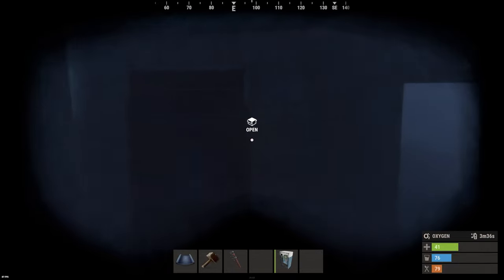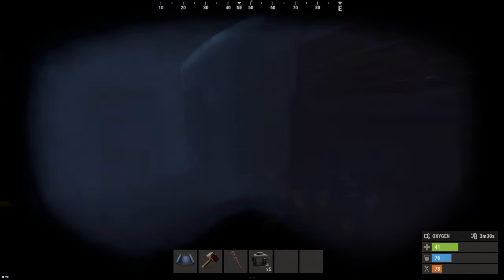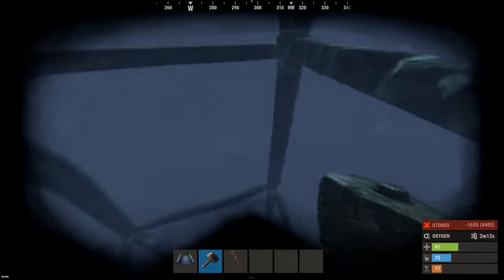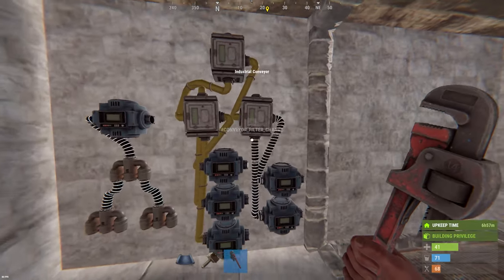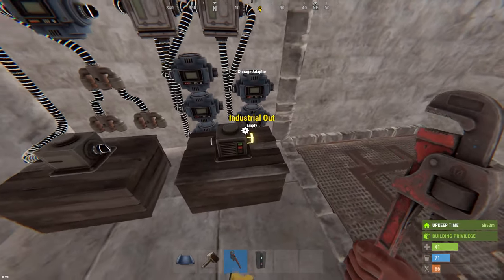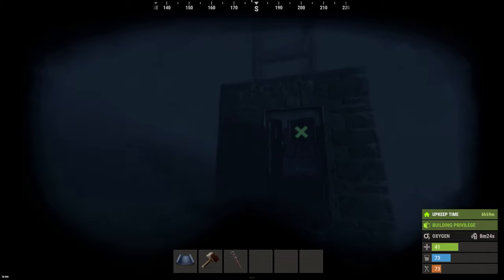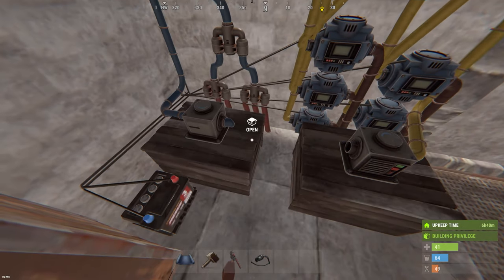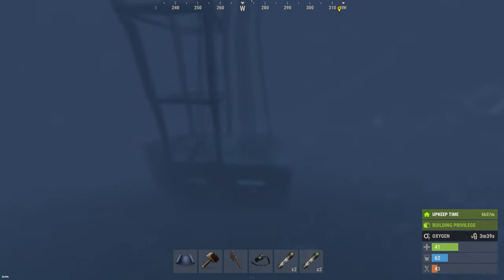I Hid My LOOT UNDERWATER - [BROKEN] Industrial Update Rust CAN'T BE RAIDED Underwater Storage Vault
Rust industrial crafting update test takes our automatic sorting storage vault and puts it underwater with vending machines and conveyors so it basically "can't be raided". GG.